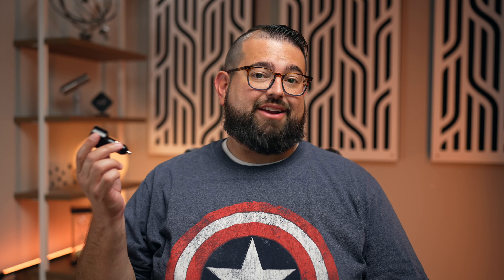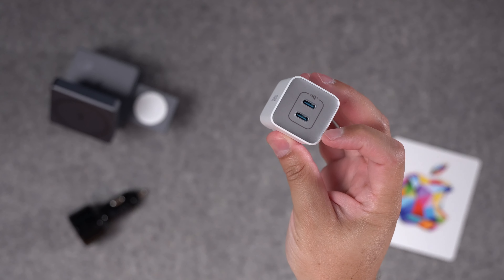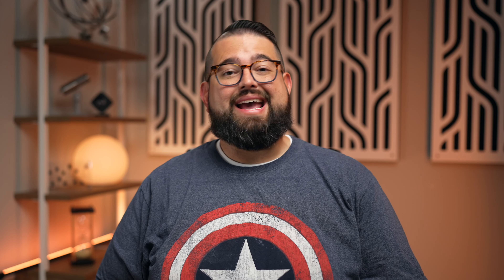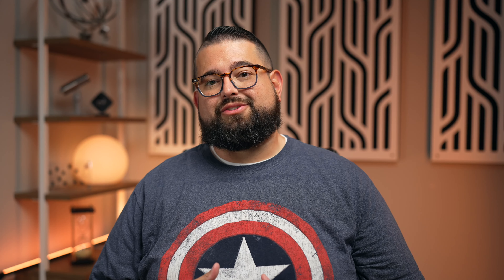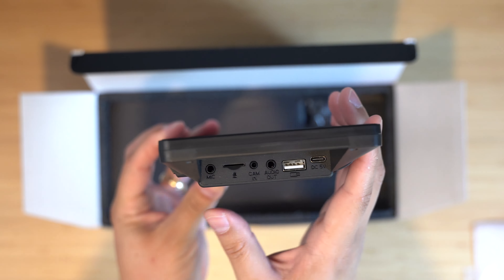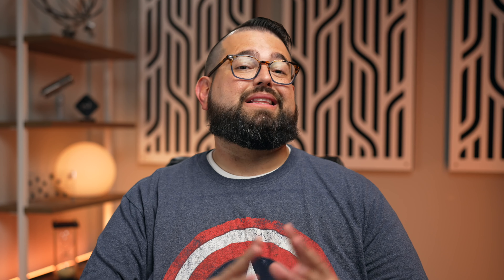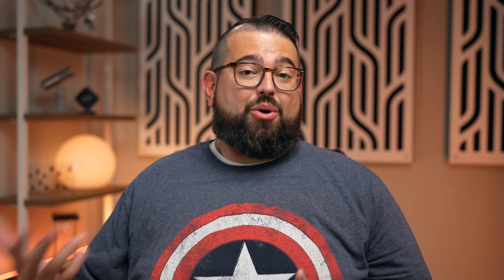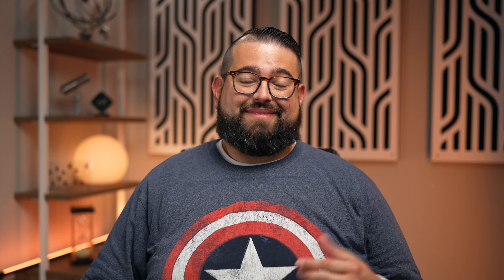Road Trip Tech: Best Car Chargers, Apple Maps vs. Google Maps, iPad Fail!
Join me on a 2600-mile family road trip as I explore the best car tech for charging multiple devices, compare Apple Maps and Google Maps for navigation, and reveal a surprising failure in playing downloaded movies in the car. Find the perfect road trip gear, right here!

⭐️ Products Mentioned

Anker 2-Port USB-C Plug

Anker 3-in1 MagSafe Charger

Car Charger with 2x USB-C

Car Charger with USB-C and USB-A

USB-C to HDMI Adapter

HDMI to RCA Video Adapter

📺 Videos Mentioned

Chapters

00:00 Introduction
00:20 Best Car Chargers
02:09 Navigation and CarPlay
04:03 iPad Movie Fail
06:21 Movie Fix Recommendations